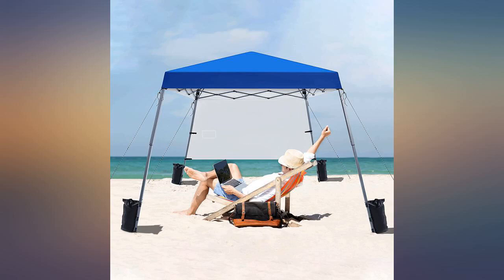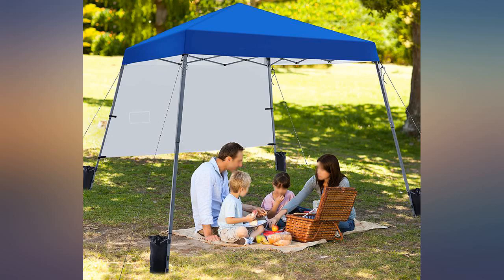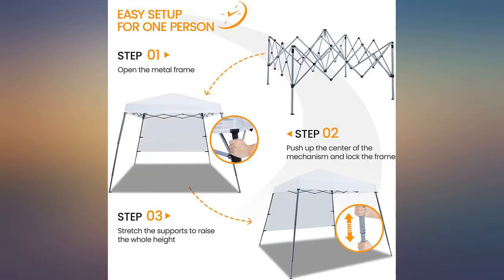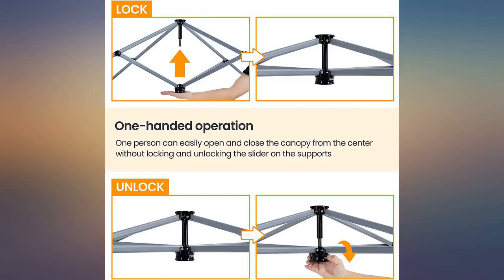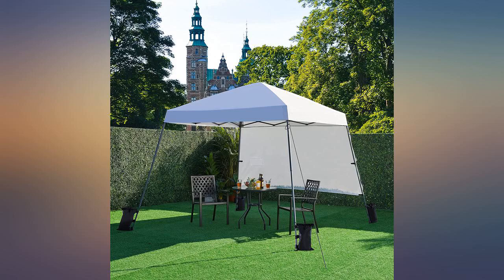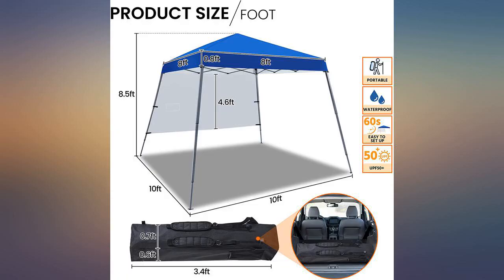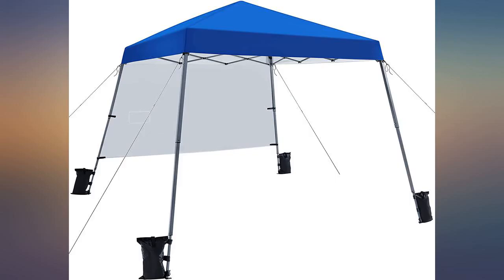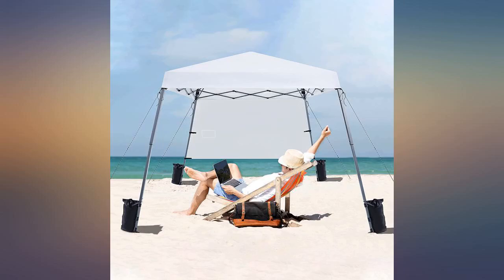Yaheetech Pop Up Canopy Tent with Sun Shade Wall, Lightweight Instant Tent, Beach review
Yaheetech Pop Up Canopy Tent with Sun Shade Wall, Lightweight Instant Tent, Beach Sun Shelter with Bonus Backpack Bag for Camping, BBQ, Outdoor Activities, 4 Canopy Sand Bags, 10x10 Ft White

Main Features:
- Compact size: This waterproof canopy is decent and compact so you can put it in the car trunk after being well folded in the accompanying backpack, convenient for carrying and transporting. One side of the backpack has a mesh pocket for small items, such as mineral water, folding umbrellas, etc.
- Durable and protective material: Our compact pop-up canopy is mainly made of silver-coated oxford cloth and plastic-sprayed iron. The metal frame gives the canopy strong support, and the protective coating on the tubes and cloth make sure that our canopy can last for years outdoors.
- With sun shade wall: One of the sides has a sun-shading wall, which plays a good sun shade effect. This sidewall ensures that sunlight will not slant down to you when you sit under the canopy.
- Bonus backpack: For your convenience, we give away a bonus backpack bag with padded shoulder straps, so that you can take this outdoor canopy with you to a park or beach. You can store away the canopy in the bag when not in use and without taking too much space.
- Specifications: Material: Silver-coated oxford cloth and plastic-sprayed iron; Color: White; N.W.: 28.9lb; G.W.: 31.7lb; upper overall size: 8ft L x 8ft W x 8.5ft H; lower overall size: 10ft L x 10ft W x 8.5ft H; bag size: 41.3inch L x 8.7inch W x 8inch H